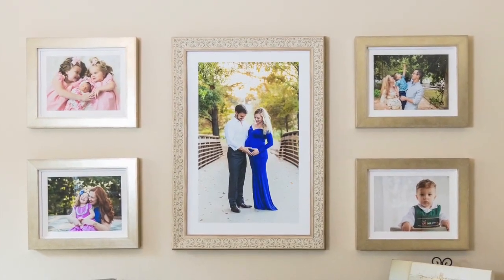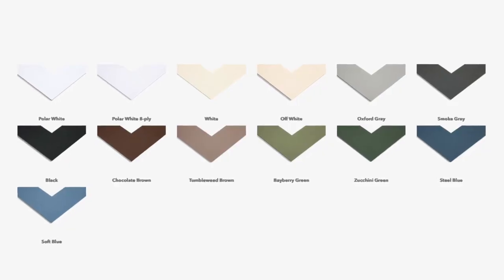K&J Love Cameras - Wall Art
K&J Love Cameras has a new video!
This week, we talking all about wall art.
Why cover your walls with random art when your family can be the art.
Our studio has five main catagories of wall art. Want to know more about them? Tune in to this video.
We hope you love this video and let us know what you think.
We will post these weekly. So if you have any
questions you would like us to answer; just let us
know.